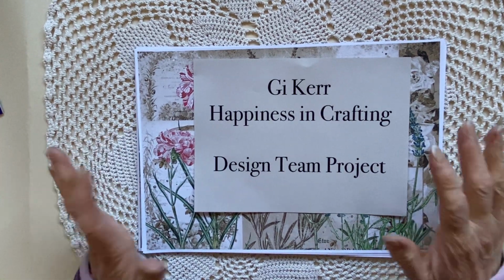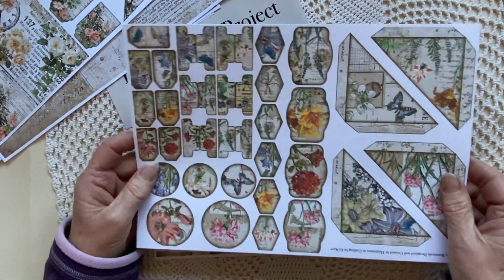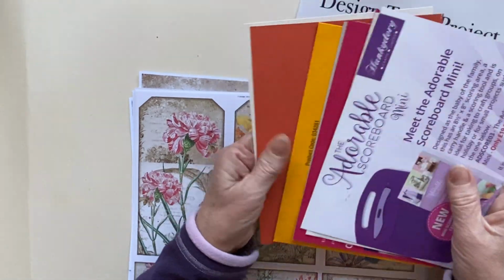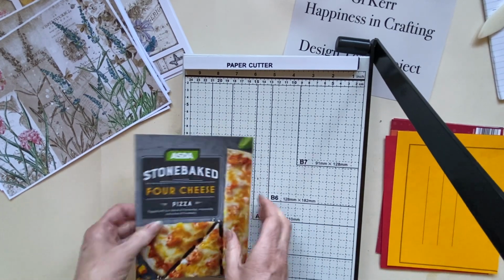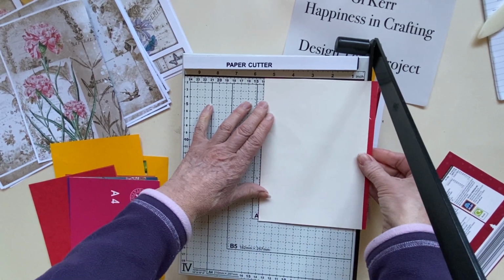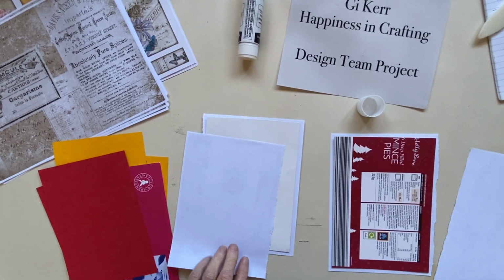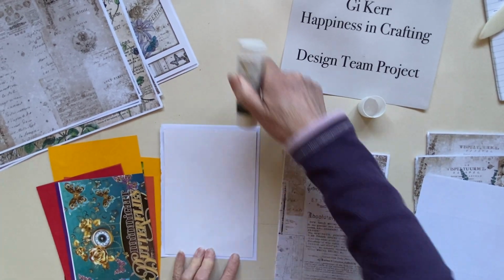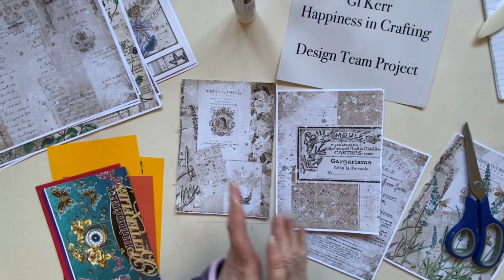DT project for Happiness in Crafting,Vintage Botanical kit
Welcome to a new design team project for Happiness in Crafting
This month I am making a ring bound journal and using the Vintage botanicals kit, I will again be doing a lot of this on video so if you wish to play along go grab the kit from Gi’s Etsy shop and join me.

RecraftedBoutique -
Please don’t forget to check out my Etsy shop for your handmade journals and my new range of printable collage sheets and background papers.

I have joined Amazon associates so if you do click through any of the links below to Amazon I will earn a very small commission with no extra cost to you. Thank you

Anitas tacky glue

We are memory keepers crop-a-dile

The desk light I use

My x cut corner rounder

Glue sticks

Beacon glue